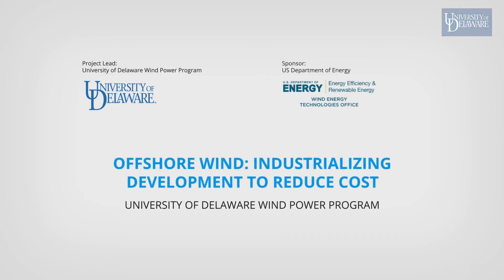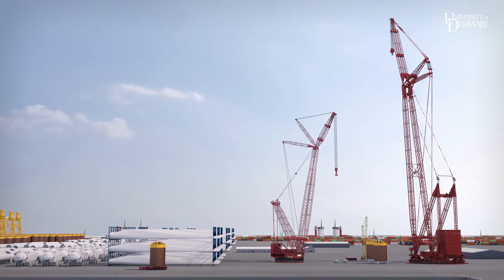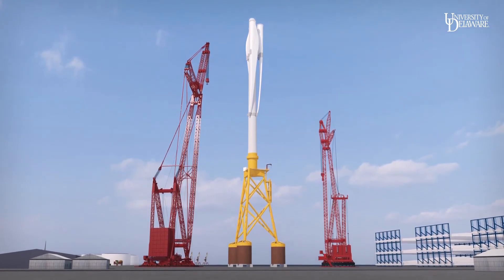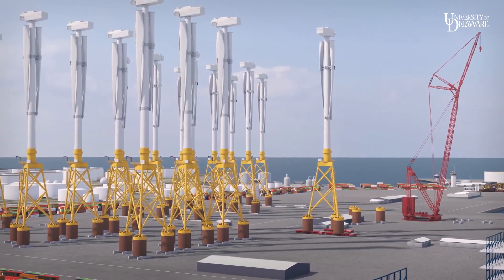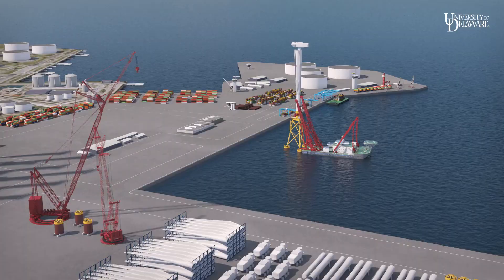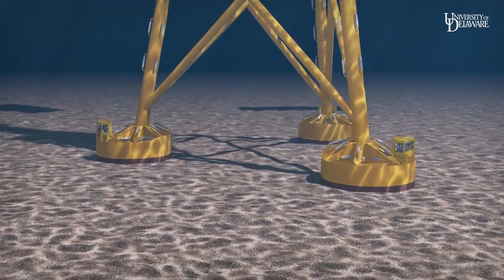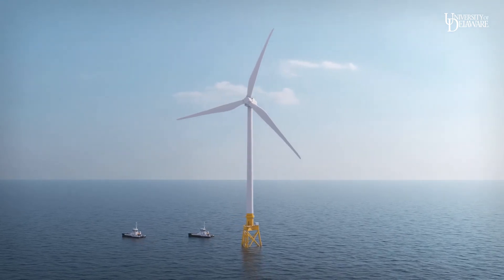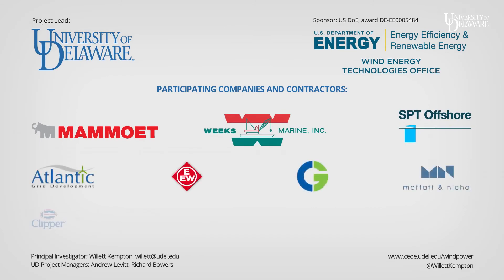UD researchers: Constructing offshore wind turbines in port is feasible and cost effective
Working with a team of industry partners, University of Delaware faculty members have developed a new method for constructing offshore wind farms that is cheaper, faster and could make possible deployment of offshore wind energy production at a scale that could keep up with the ongoing retirements of coal-fired power plants.